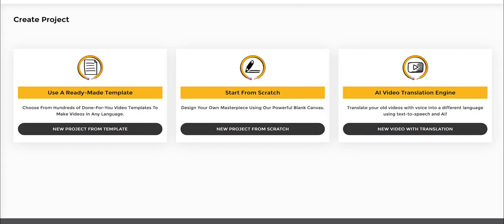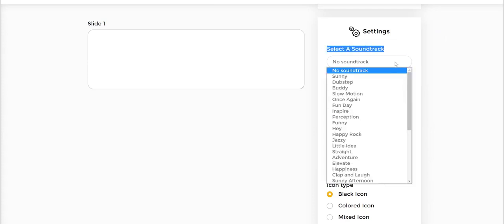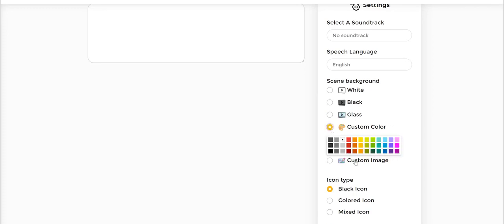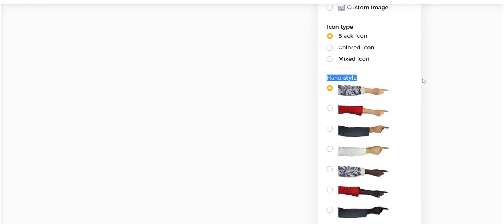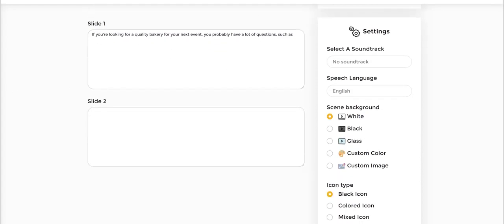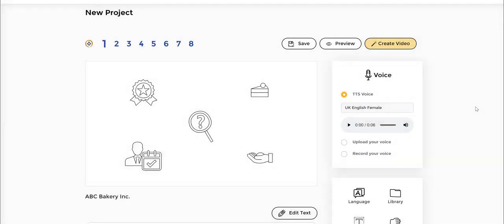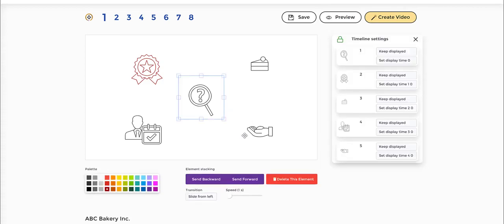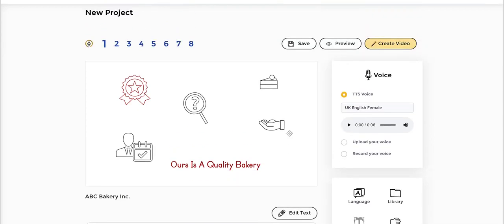2. Start From Scratch Blank Canvas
Start From Scratch Blank Canvas.